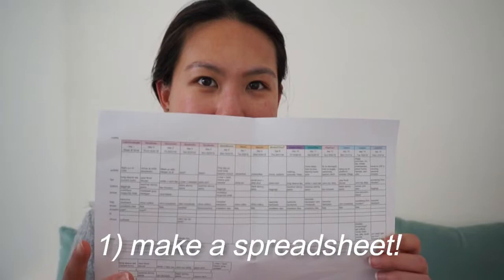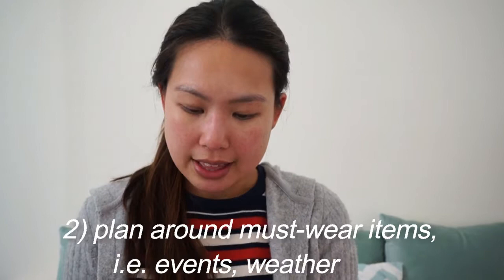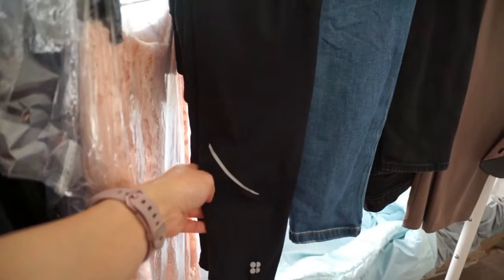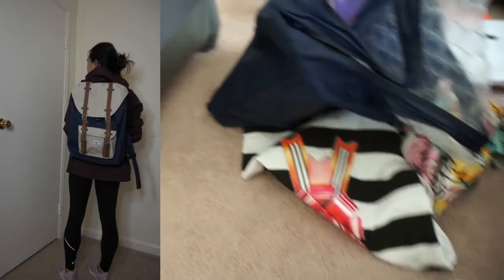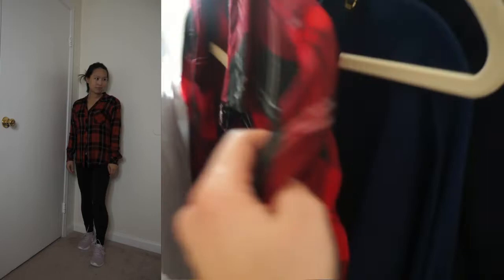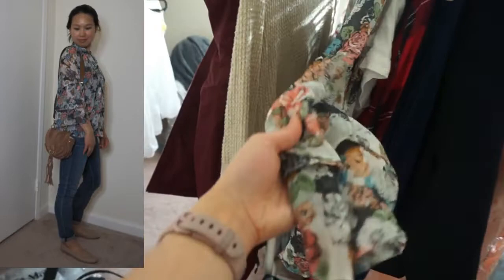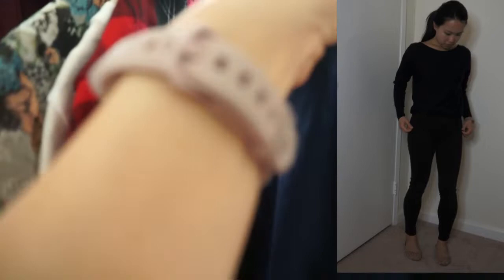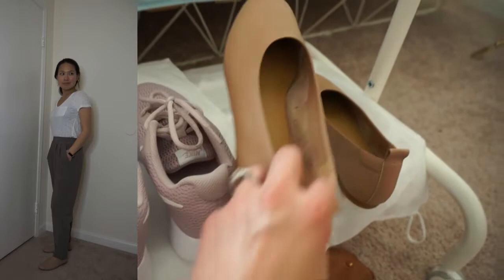How I pack for Europe - 2 weeks in a carry-on!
Wanted to share with everyone how I pack for 2 weeks in Europe while still having outfits to take photos in!

Items mentioned:

Sandro lace skirt (decided to not bring it):
Hollister lace skirt (old)

LC floral top (old)
J.crew merino wool sweater (on sale!)
Cami NYC abby silk spaghetti (on sale!)
Zara shrunken black blazer (sold out)

Jaeger crossbody bag (old)
Modcloth scarf (not shown) (less than $20!)

What I am wearing:
Brandy Melville Top